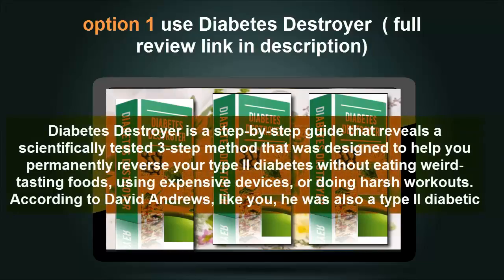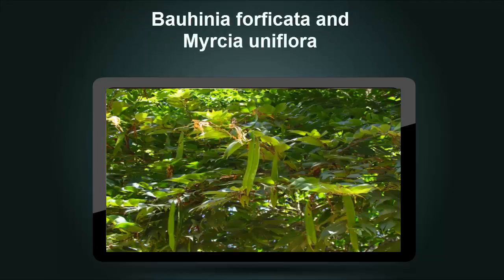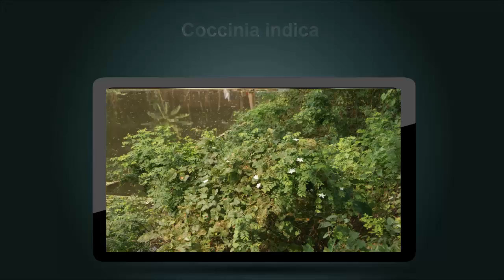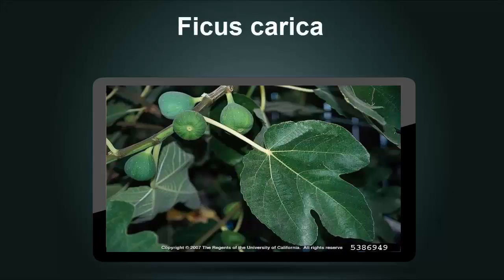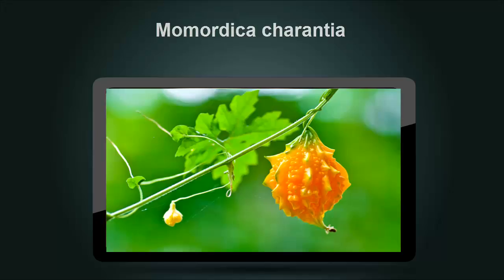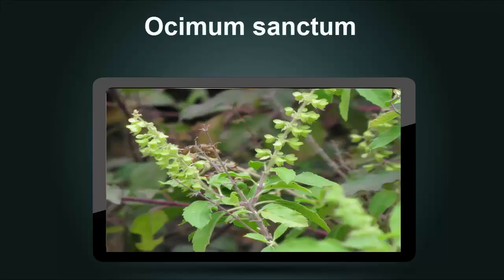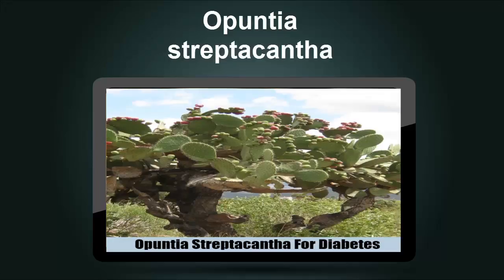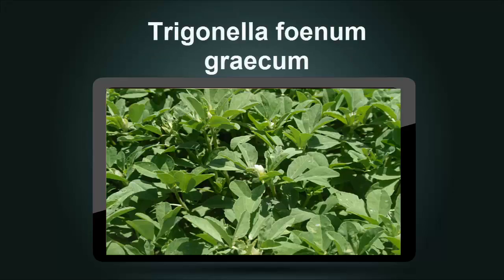type one diabetes * diabetes mellitus type 2 treatment -type i diabetes and diabetes type 1 cure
Diabetes destroyer full review with pros and cons

1) Type 1 diabetes
The body does not produce insulin. Some people may refer to this type as insulin-dependent diabetes, juvenile diabetes, or early-onset diabetes. People usually develop type 1 diabetes before their 40th year, often in early adulthood or teenage years.

Type 1 diabetes is nowhere near as common as type 2 diabetes. Approximately 10% of all diabetes cases are type 1.

Patients with type 1 diabetes will need to take insulin injections for the rest of their life. They must also ensure proper blood-glucose levels by carrying out regular blood tests and following a special diet.

Between 2001 and 2009, the prevalence of type 1 diabetes among the under 20s in the USA rose 23%, according to SEARCH for Diabetes in Youth data issued by the CDC (Centers for Disease Control and Prevention). (Link to article)

2) Type 2 diabetes
The body does not produce enough insulin for proper function, or the cells in the body do not react to insulin (insulin resistance).

Approximately 90% of all cases of diabetes worldwide are type 2.

Diabetes patient measuring glucose level in bloodMeasuring the glucose level in blood
Some people may be able to control their type 2 diabetes symptoms by losing weight, following a healthy diet, doing plenty of exercise, and monitoring their blood glucose levels. However, type 2 diabetes is typically a progressive disease - it gradually gets worse - and the patient will probably end up have to take insulin, usually in tablet form.

Overweight and obese people have a much higher risk of developing type 2 diabetes compared to those with a healthy body weight. People with a lot of visceral fat, also known as central obesity, belly fat, or abdominal obesity, are especially at risk. Being overweight/obese causes the body to release chemicals that can destabilize the body's cardiovascular and metabolic systems.

Being overweight, physically inactive and eating the wrong foods all contribute to our risk of developing type 2 diabetes. Drinking just one can of (non-diet) soda per day can raise our risk of developing type 2 diabetes by 22%, researchers from Imperial College London reported in the journal Diabetologia. The scientists believe that the impact of sugary soft drinks on diabetes risk may be a direct one, rather than simply an influence on body weight.

The risk of developing type 2 diabetes is also greater as we get older. Experts are not completely sure why, but say that as we age we tend to put on weight and become less physically active. Those with a close relative who had/had type 2 diabetes, people of Middle Eastern, African, or South Asian descent also have a higher risk of developing the disease.

Men whose testosterone levels are low have been found to have a higher risk of developing type 2 diabetes. Researchers from the University of Edinburgh, Scotland, say that low testosterone levels are linked to insulin resistance. (Link to article)

For more information on how type 1 and type 2 diabetes compare, see our article: the difference between type 1 and type 2 diabetes.

3) Gestational diabetes
This type affects females during pregnancy. Some women have very high levels of glucose in their blood, and their bodies are unable to produce enough insulin to transport all of the glucose into their cells, resulting in progressively rising levels of glucose.

Diagnosis of gestational diabetes is made during pregnancy.

Fast facts on diabetes
Here are some key points about diabetes. More detail and supporting information is in the main article.
Diabetes is a long-term condition that causes high blood sugar levels.
In 2013 it was estimated that over 382 million people throughout the world had diabetes (Williams textbook of endocrinology).
Type 1 Diabetes - the body does not produce insulin. Approximately 10% of all diabetes cases are type 1.
Type 2 Diabetes - the body does not produce enough insulin for proper function. Approximately 90% of all cases of diabetes worldwide are of this type.
Gestational Diabetes - this type affects females during pregnancy.